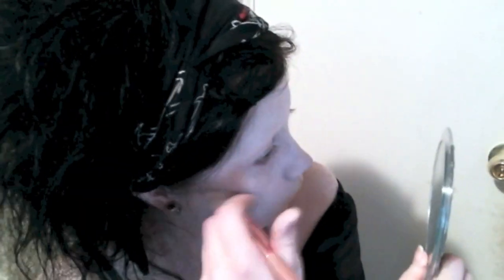My White Foundation Routine | Black Friday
☥ Postal Address:
Black Friday
ParcelPod 18201285
2 Bunny Street
Pipitea
Wellington 6011
New Zealand